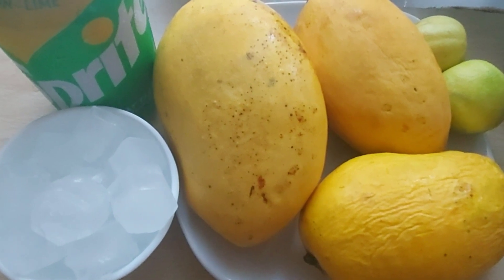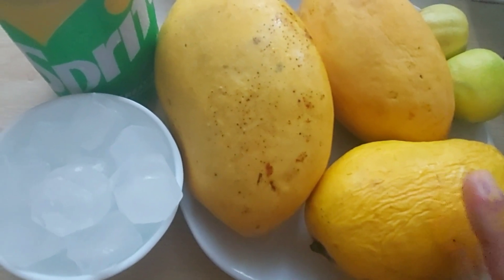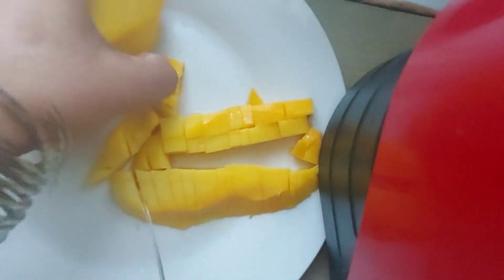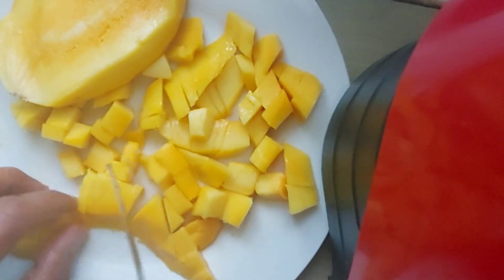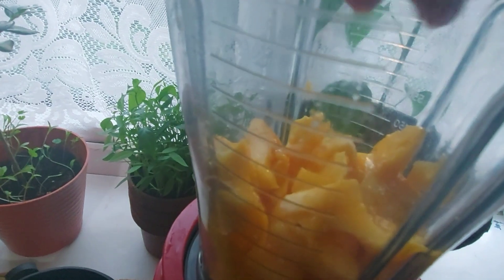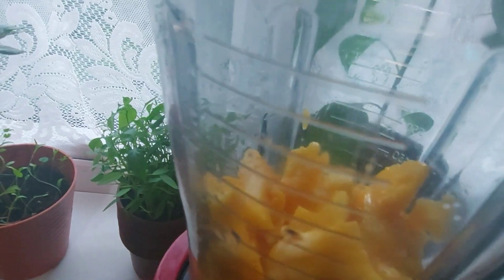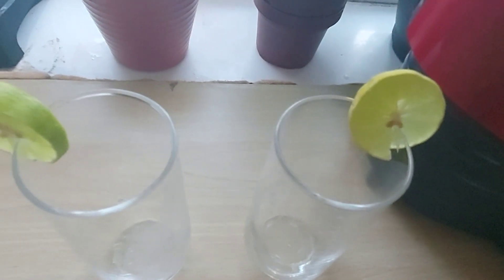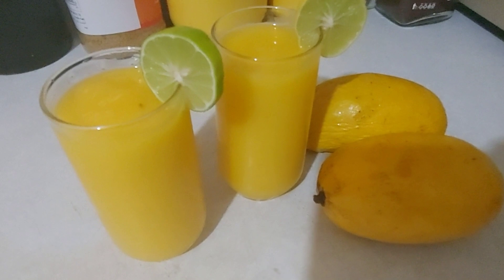HOW TO MAKE MANGO JUICE RECIPE 🥭.HOMEMADE EASY AND FRESH MANGO JUICE RECIPE.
8Thanks for watching

weightloss carbs carbup carbrecycle atkinsdiet ketchup ketogenic foodlove ketodiet kebab shaamikebab samosa roast grill chef oven fry make stew braise cookery overcook precook parboil bake stove kitchen fricassee prepare microwave poach coddle concoct blanch deglaze roaster fry cook cook uplard create from raw stuff beef milkshake Smoothie mutton Karahi chops Chicken beef tikka Pasta boti Kebabs Shaami Seekh urdu Punjabi Indian Bangladeshi Afghani Asian cuisine rice Recipe kaise BANANA banaye tasty Authentic ethnic yummy dessert delicious cuisine rice curry Balti  machli Malai Boti
create from raw material frying cooking whip up brown simmer manipulate misrepresent falsify fake ready fudge fix wangle boil cooker broil saute griddle undercook chargrill skillet butter stir fry baste caramelize marinade eatpot roast soup broth meat rice dishes pasta bread leaves meal food heat lyonnaise cookware barbecue fire culinary modify change alter steam zapnukesouse navigator farmer preserver cookycookie chisel cheat preparation  scallop juggle dress preserve keep wood frizzle charcoal percolation supercook hibachirecoctun cooked uncook cookable parfry cook stove frypan unbaked cookpot kitchener broasted bbq propane braaiover boil pastry cook cuisine tenderization cooktop gallopoverdoe scallop pressure-cook seasoner micro-cook flambe pan underdone chasseur parch saucy etna balti barbeque james cook captain james cook captain cook cookout electricity florentine rotisserie grill masteringredient cooked currys hirr box crispen grill room lamb prebake shiso banchan fried lunch cook chicken clay toss breakfast onions potatoes pepper fish brown meat frost serve cook span broil peel pressure cook measure flour brick baker ginger add salad deep fat fry jack multifunctional cooker cook room peanut oilbone fishbarbecue foodclean up kitchen graham preparedcook line served bean sauce grilled sprinkle dish cool food preparation fire pit recipe dinner spoon polony shrimp brochette hang hot cook spray pan fry dressing quarter chicken sweet dry measure ingredient salt unhung lemon sugar stir pot gently crisp boiling medium drain cook house warm sunny side up garlic mixture then mise en place read recipe  occasionally baked pine gratin cheese until roasted follow recipe morton be appreciate prepare meal tender vegetables serving rosemary jonathan toast anderson salmon taste beans minutes stirate mixcook shop prepare ingredient adams fresh smith steak boiled season dish ingredients cake vinegar cook foodcook dishcreate meal extractor hood kitchen hoodcooker hoodheat foodskilled workmandress outtrained workerfannie farmerwhomp upchange integrity fannie merritt farmerput onskilled worker hoisin saucegrill foodprepare foodhard boilget ingredientstick of buttersoft boilchop vegetableturn on stovetatty caketatty sconewell dofry foodsalt foodcook ovendeep frycordon bleurange hoodgrill steakbrown bitboil foodpressure cookerfry pankitchen timerhot foodmedium rareoilcook bookkitchen appliancecook offbake offcreative accountmix ingredientready mealcountertop ovenbake ovenbuy ingredientmake mealburn  ovenkill germpudding basinread directioncook potfrench fryprepare dinnernatural gasbake breadmany foodentertain friendcookie sheetharicot beanburn foodraw meatrice cookerimpress your dategather ingredienthave dinnerbake cookieboil eggoil stovegood smelltoaster ovenpoach eggmake foodgreasy spoonbake potatocook chill reheat casserole wok fryer roux stews pastry recipes urdu